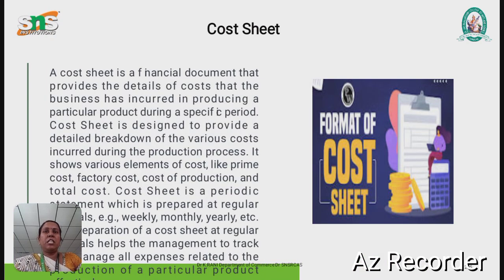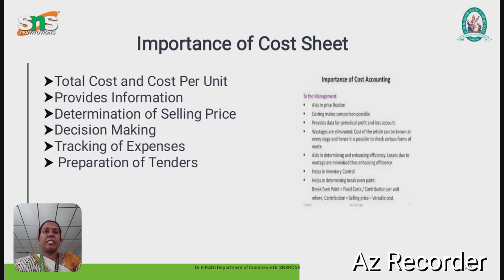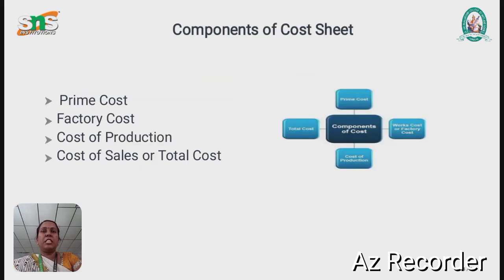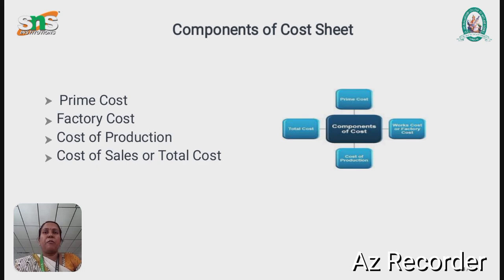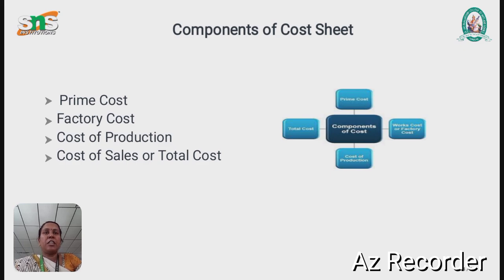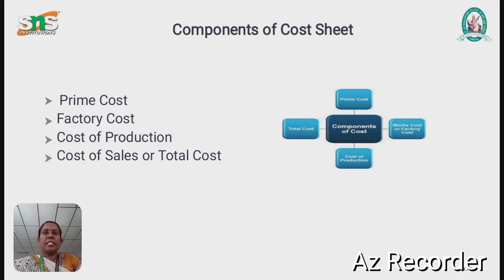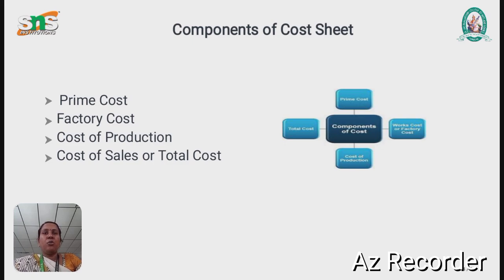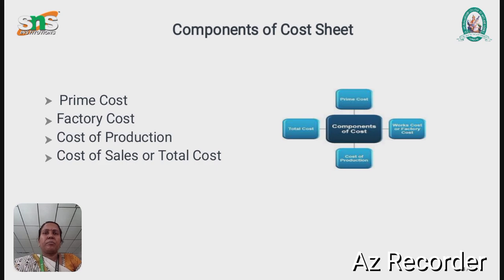Cost Sheet | Applied Cost Accounting |SNS Institutions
A cost sheet is a statement that shows the various components of total cost for a product and shows previous data for comparison. You can deduce the ideal selling price of a product based on the cost sheet. A cost sheet document can be prepared either by using historical cost or by referring to estimated costs. This insight allows businesses to direct resources where they are needed most, enhancing overall operational efficiency.